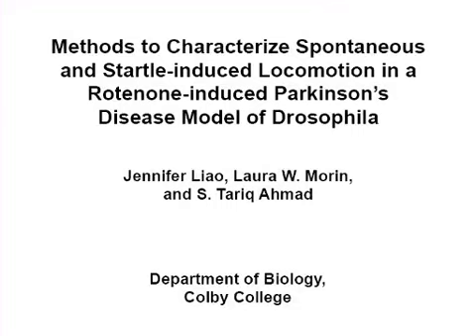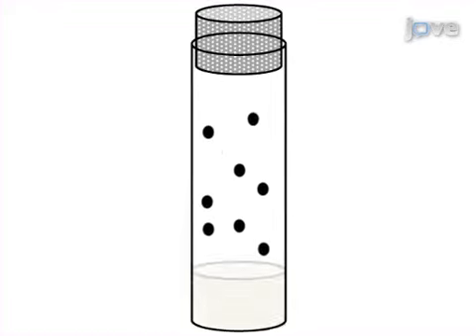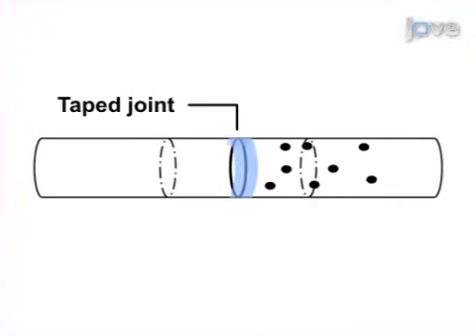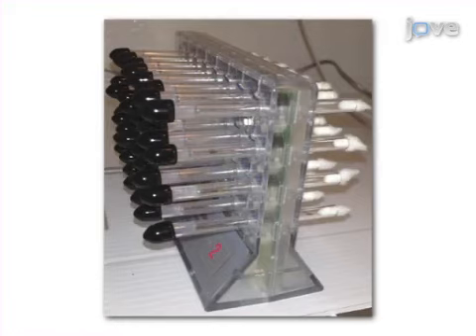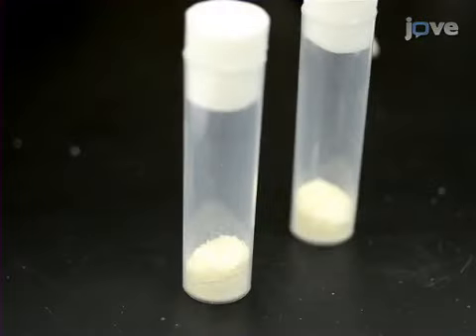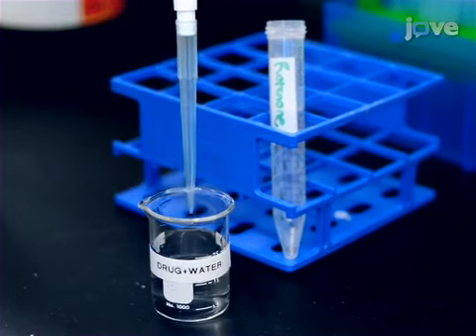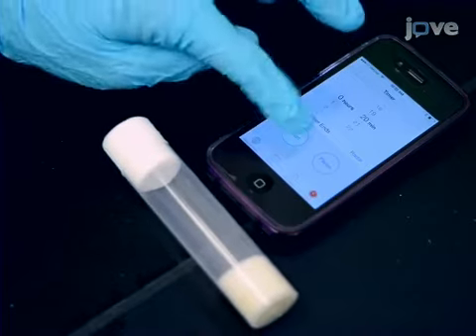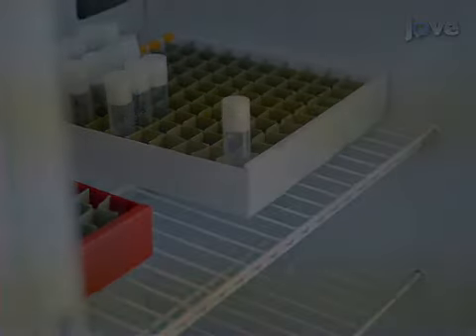Rotenone-induced Parkinson's Disease Model | Protocol Preview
Methods to Characterize Spontaneous and Startle-induced Locomotion in a Rotenone-induced Parkinson's Disease Model of Drosophila -  a 2 minute Preview of the Experimental Protocol

Jennifer Liao, Laura W. Morin, S. Tariq Ahmad
Colby College, Department of Biology;

Parkinson’s disease is a neurodegenerative disorder that results from the degeneration of dopaminergic neurons in the central nervous system, causing locomotion defects. Rotenone models Parkinson’s disease in Drosophila. This paper outlines two assays that characterize both spontaneous and startle-induced locomotion deficiencies caused by rotenone.